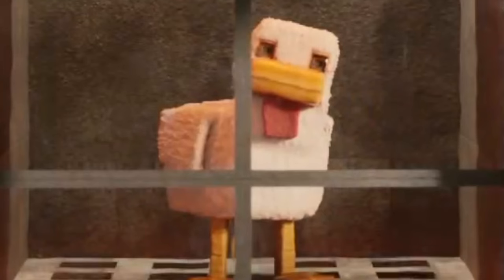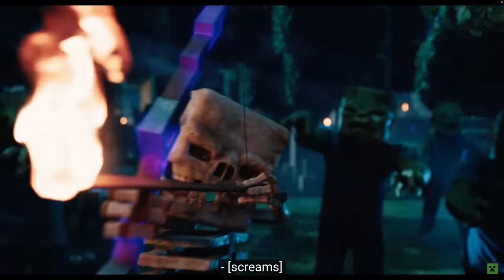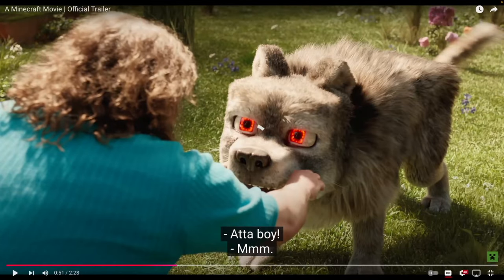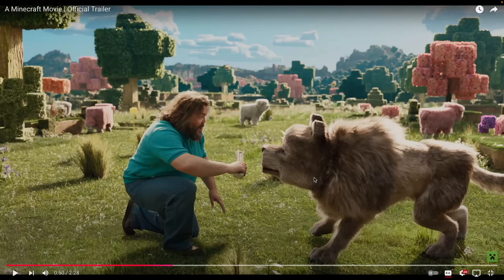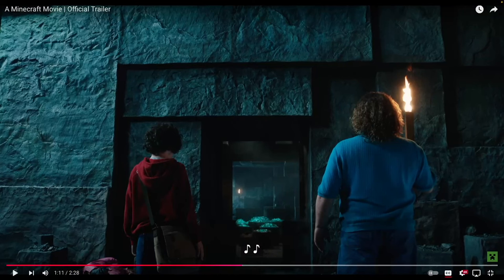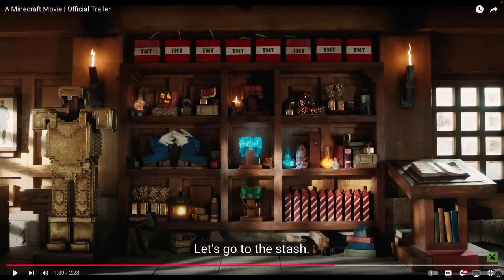The Minecraft Movie Has Been REDEEMED.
CHRISTMAS 2024 MERCH COLLECTION!

I think Warner Bros. failed their first teaser. This new trailer redeemed it SO MUCH.
The Minecraft community was disgusted with the first trailer, to the point where everybody was remaking it, trying to make it better. However, they didn't see what the movie was actually going to be like.
Overall, I am super pumped for this Movie, I am totally watching it in theaters.